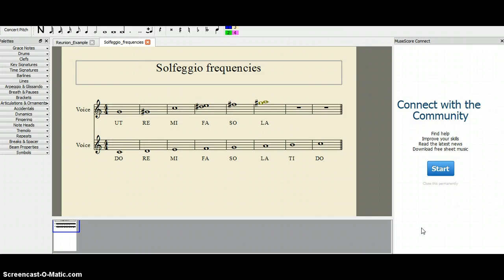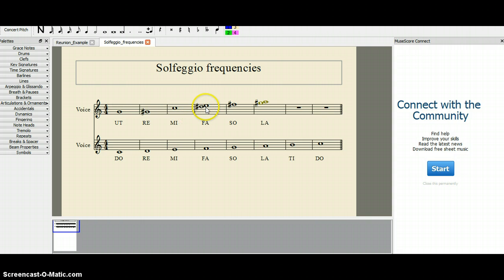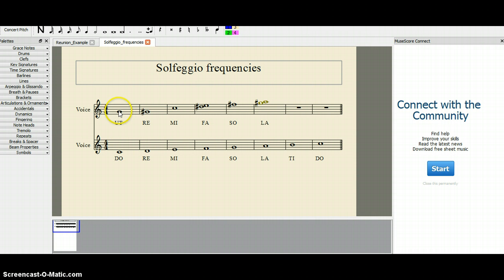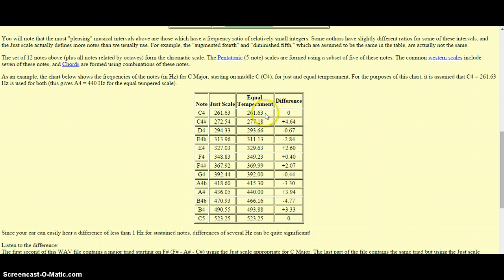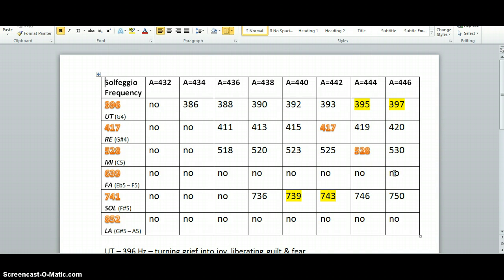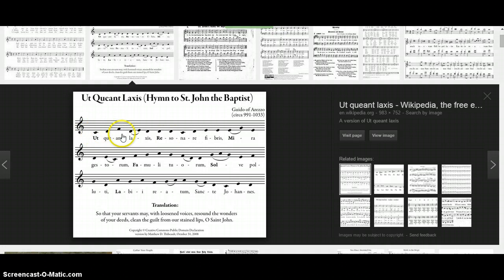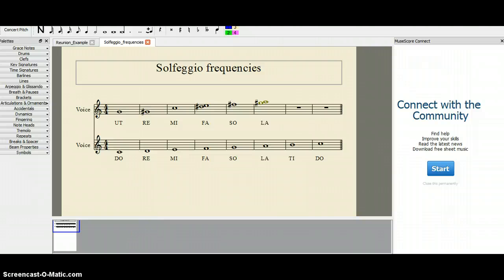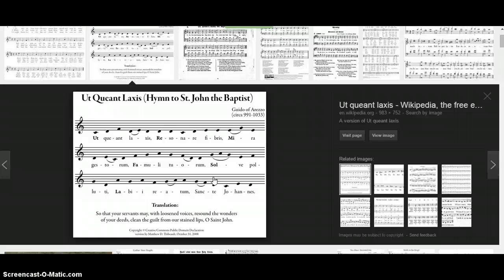Solfeggio Frequencies and Pythagorus: Part 5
In this final video, we compare the sheet music from the "Hymn of St. John the Baptist" to the invtervals used in the ancient solfeggio frequencies. Since Guido of Arezzo invented modern musical notation, music historians know what the hymn should sound like. The ancient solfeggio frequencies may have healing properties but they are not the pitches used in Guido's hymn. Guido used solfeggio to teach his students how to sing. It is still used for that purpose in the 21st century, over 1000 years after the time of Guido.